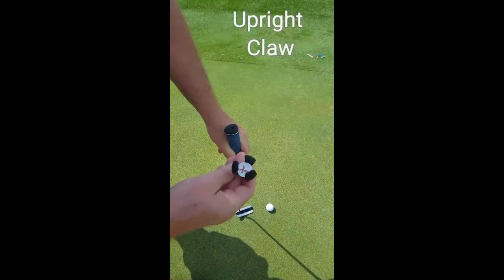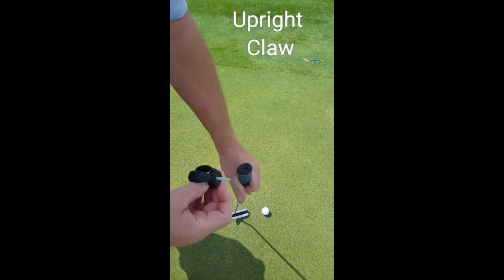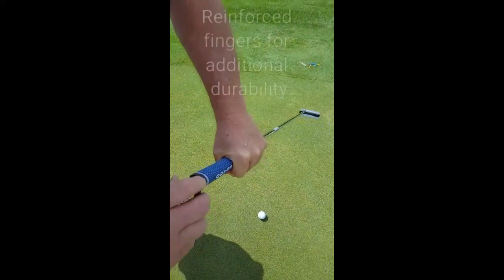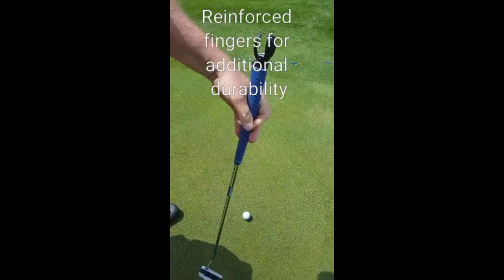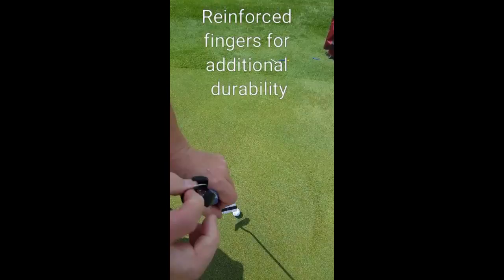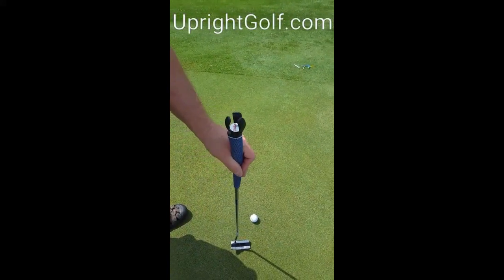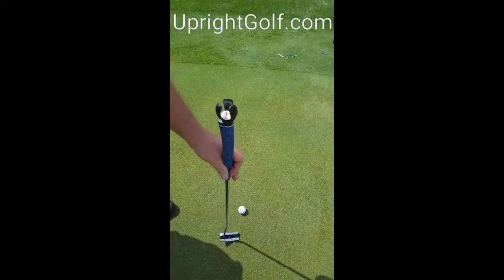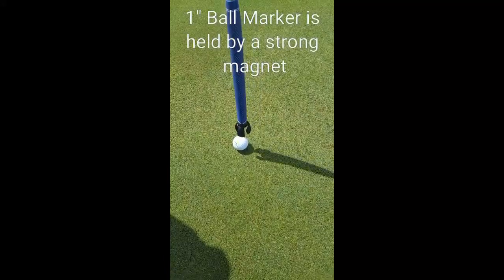Upright Golf's - Upright Claw golf ball pick up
Durable and compact w/ structurally reinforced fingers - includes 1" metal ball marker